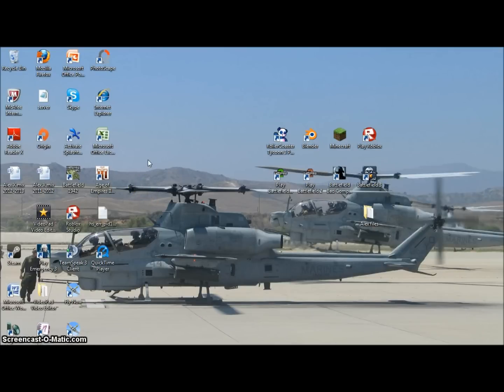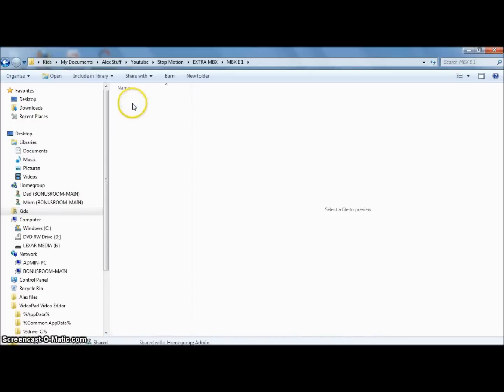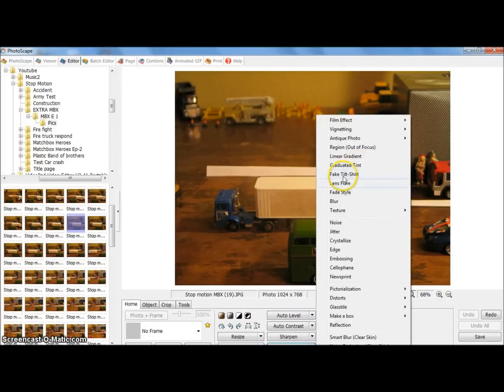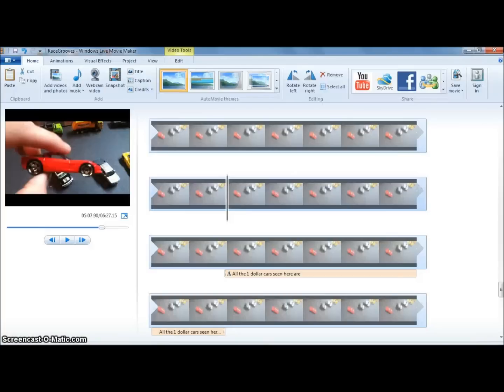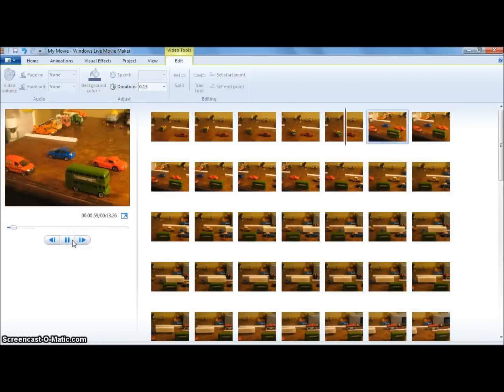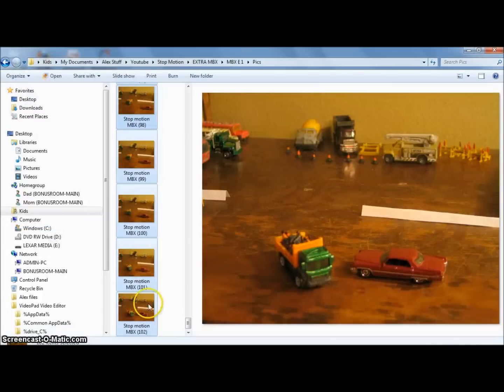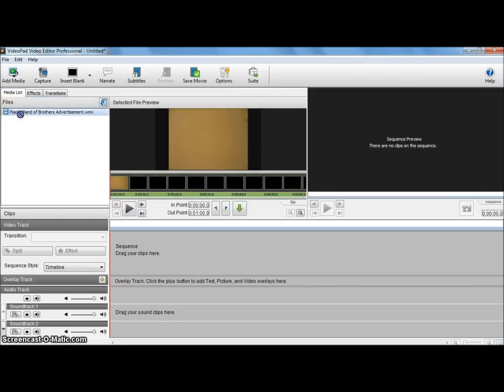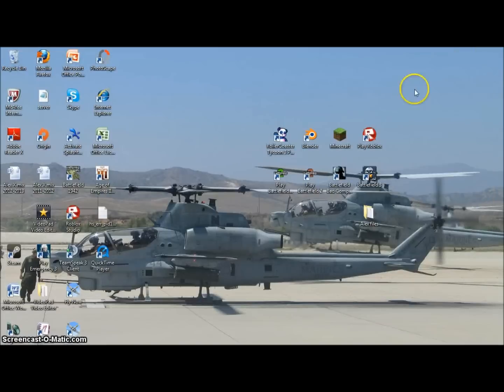Tutorial Stop Motion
(Sorry for bad Quality) In this video i show you behind the scenes of making stop of explaining how to make a stop motion! And what programs i use!